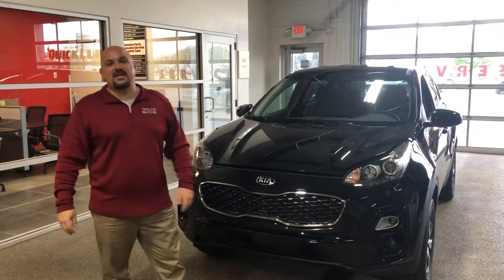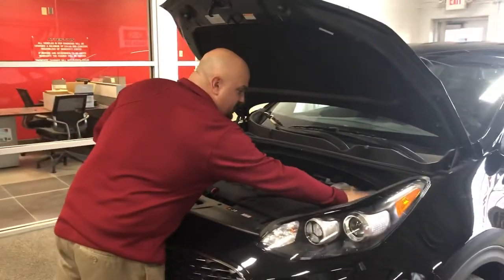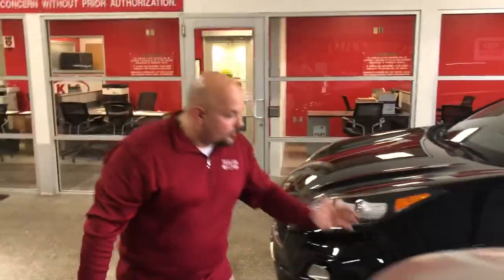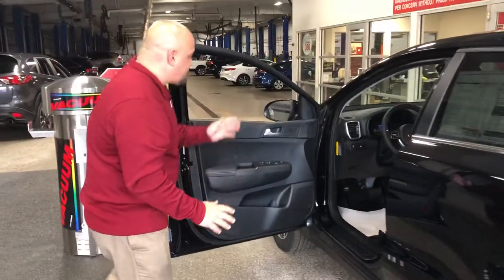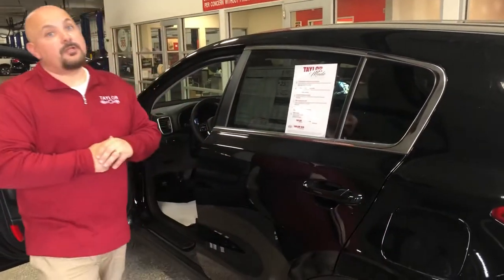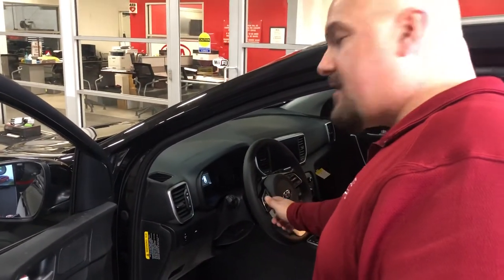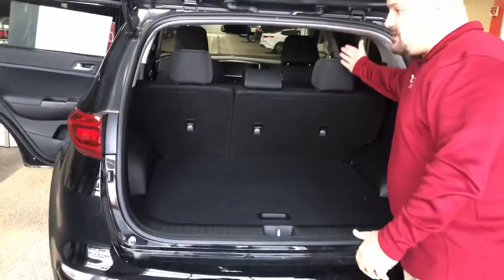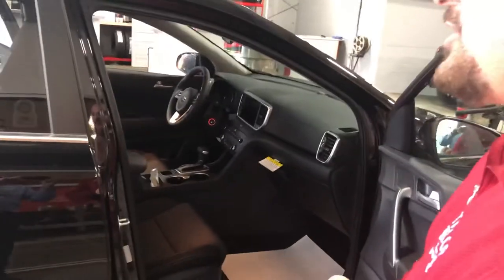2020 Kia Sportage